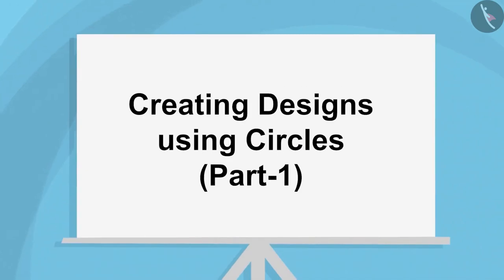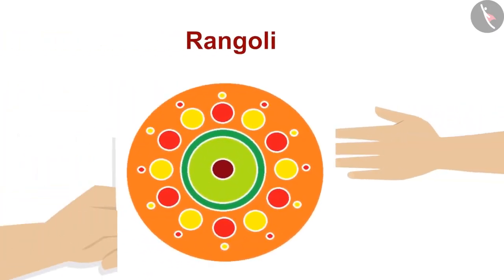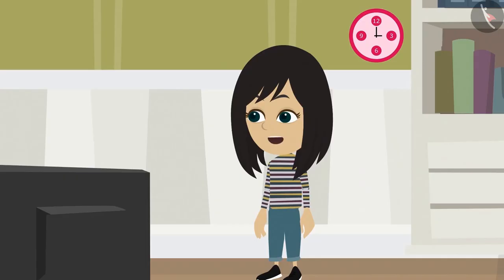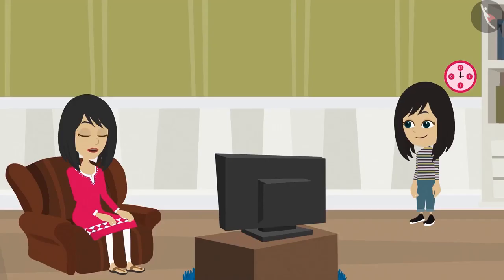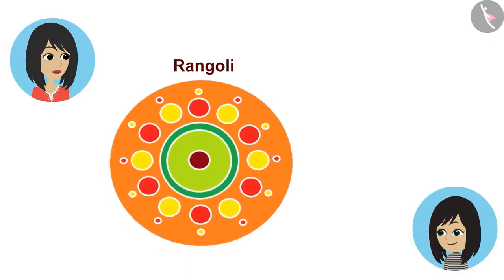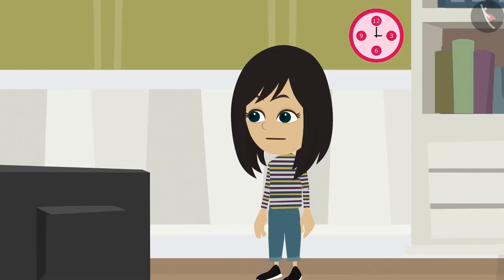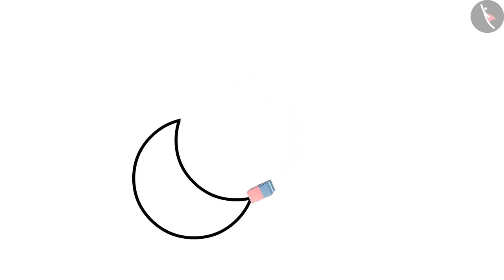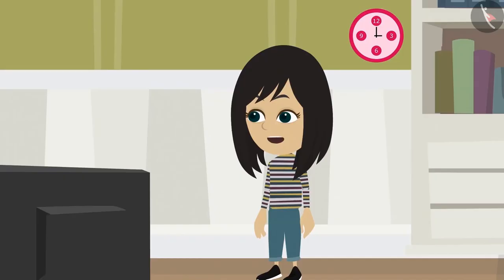Creating designs using circles | Part 1/3 | English | Class 4